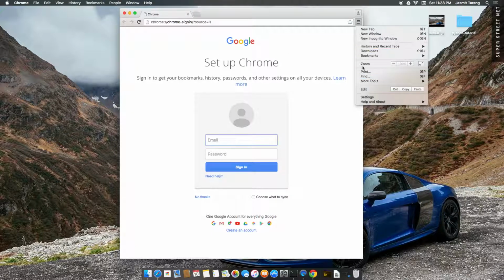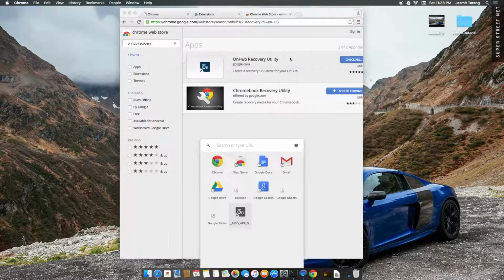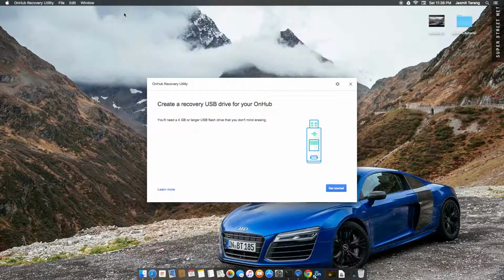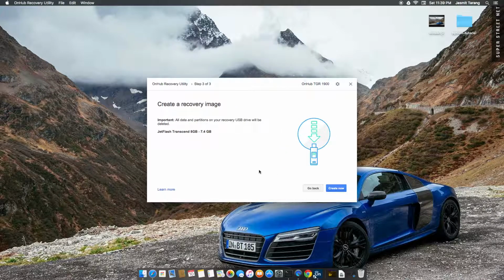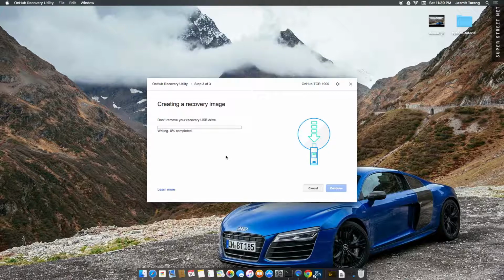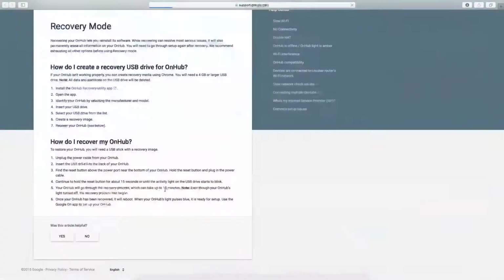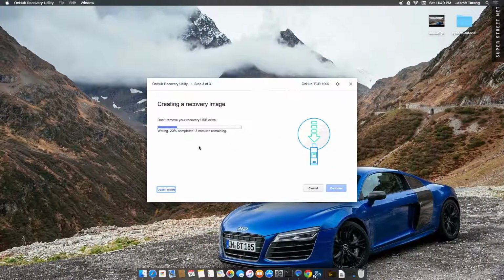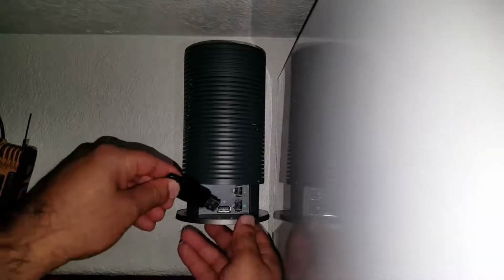How to unroot/restore stock firmware on Google OnHub!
Having problems rootin? Want a clean slate...well here it is!